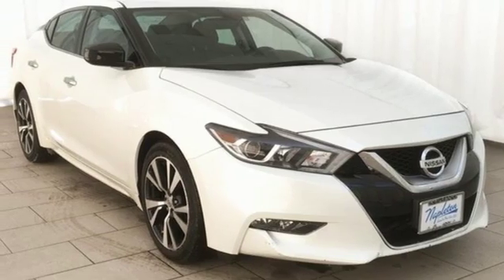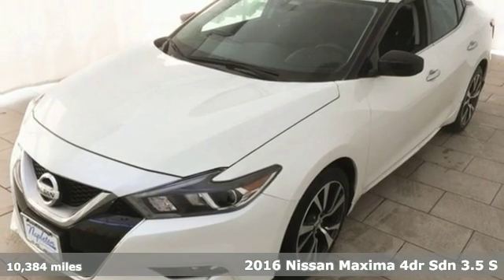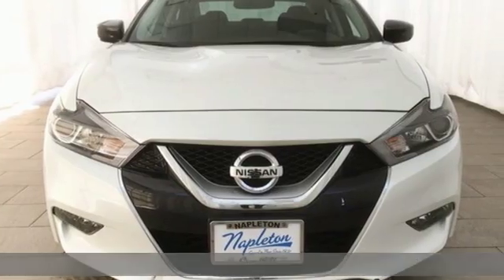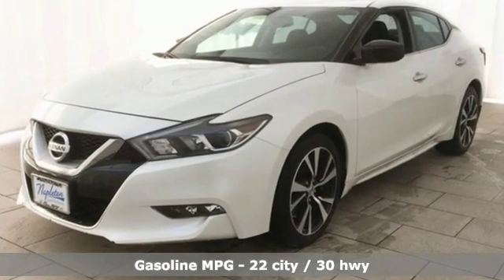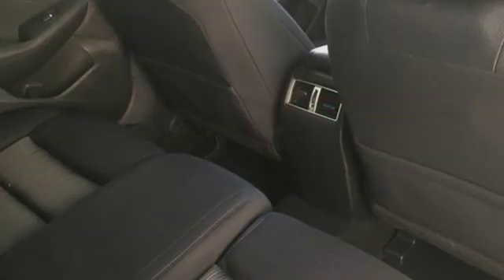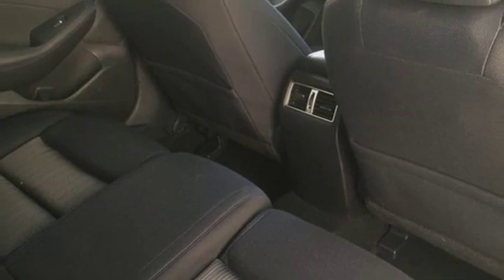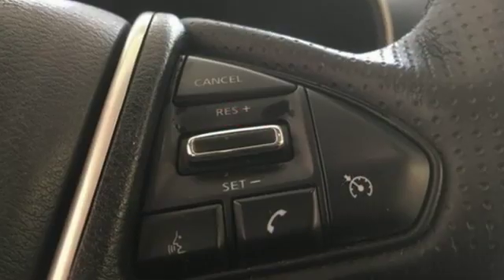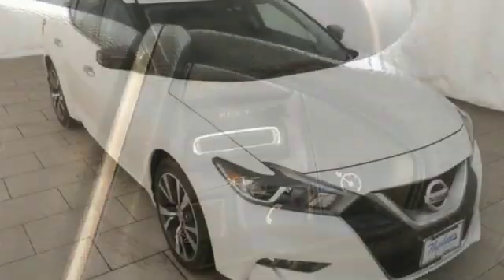Used 2016 Nissan Maxima Lansing IL Orland Park, IL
Year: 2016
Make: Nissan
Model: Maxima
Trim: 3.5 S
Engine: 3.5L V6 DOHC 24V
Transmission: CVT
Color: White
Interior: charcoal
Mileage: 10384
Stock #: PFD5480
VIN: 1N4AA6AP6GC420960
Pearl White 2016 Nissan Maxima CARFAX One-Owner.brbrRecent Arrival! Odometer is 27570 miles below market average! KBB Fair Market Range High: $21,539 22/30 City/Highway MPGbrbrFor your peace of mind, we have included over 35+ photos, for you to judge the condition yourself. As you do your comparison shopping, you will see Napleton River Oaks Honda offers some of the best values in the market. We will provide you a Carfax, Comprehensive Vehicle Inspection, and a market report on how we arrived at the price. 17220 Torrence Ave Lansing, Ill 60438. Serving the Greater Chicago, Il Area. Out of town buyer's free pick-up at the airport. We can help arrange delivery right to your front door too! Plus tax, title, license, and Napleton certification fees.

Address:
17220 Torrence Ave